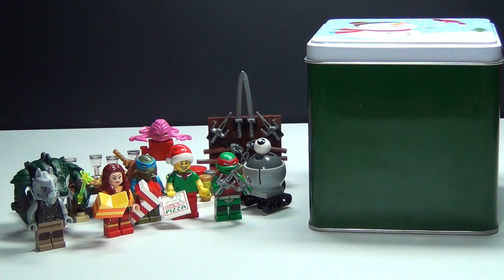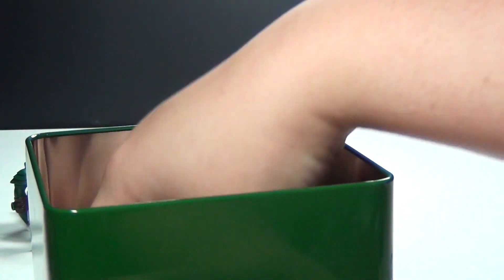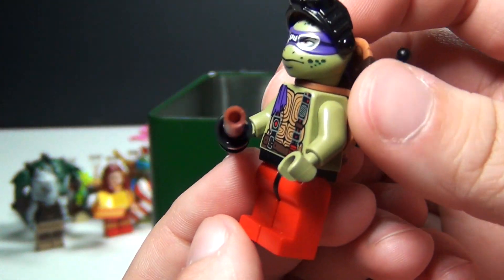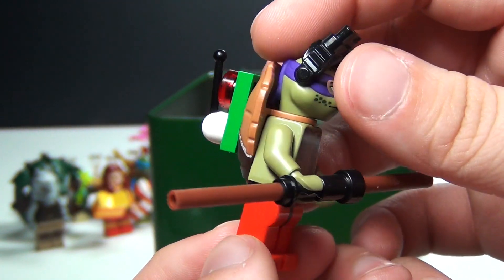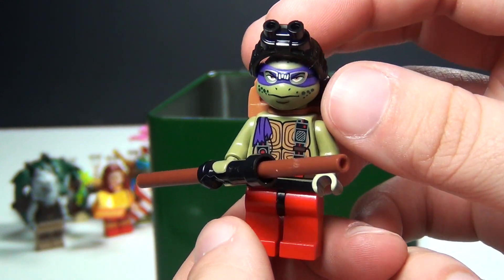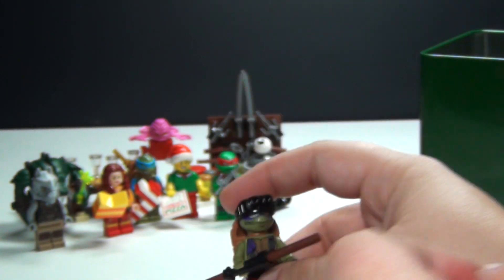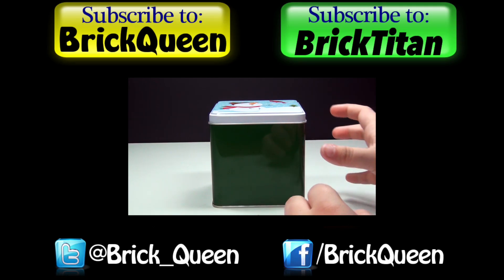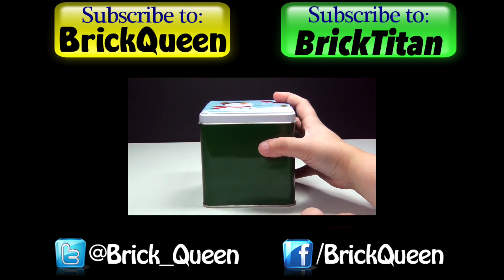Custom LEGO Ninja Turtles Advent Calendar Day 13 Unboxing - BrickQueen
Custom LEGO Ninja Turtles Advent Calendar Day 13 Surprise Opening!

Follow the Teenage Mutant Ninja Turtles through their countdown to Christmas! Come back each day to see what this year's Custom LEGO TMNT Advent Calendar holds!!

Ninja Turtles 1990 Movie Michelangelo Classic Collection TMNT Action Figure Review

NInja Turtles Raphael Leonardo Michelangelo Donatello TMNT POP! Vinyl Figures

2014 Ninja Turtles Leonardo Basic TMNT Action Figure Review

2014 Ninja Turtles 12" Michelangelo TMNT Action Figure Review

2014 Ninja Turtles Leonardo 12" TMNT Movie Action Figure Review

LEGO Ninja Turtles Turtle Van Takedown 79115 TMNT Build & Review

2014 Ninja Turtles Evolution of Raphael TMNT Action Figure Pack Review

Ninja Turtles LARP Leo the Knight TMNT Action Figure Review

LEGO Ninja Turtles Shellraiser Street Chase 79104 TMNT Review